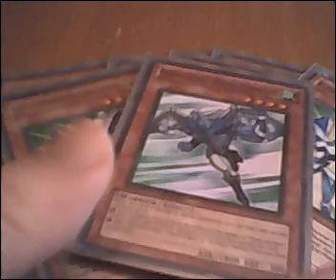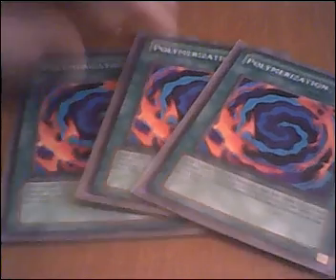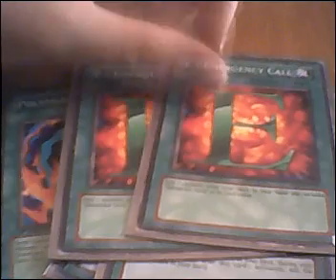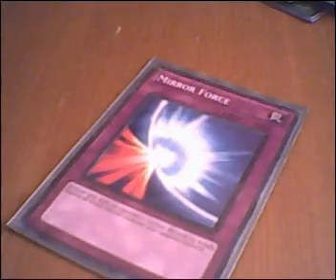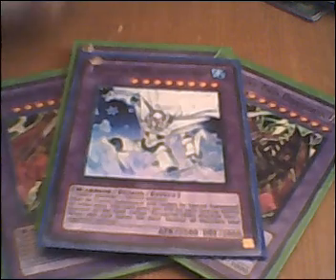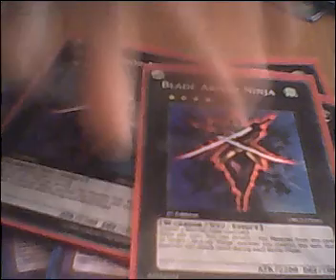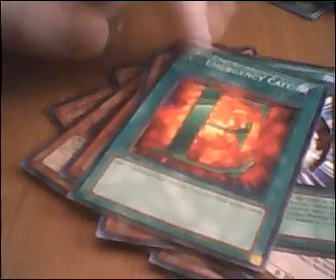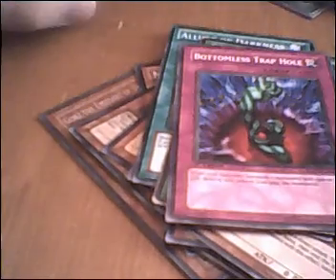destiny hero deck 2nd rebuild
this is the 2nd rebuild for my destiny hero deck (destiny end dragoon deck) hope this helps with any destiny hero/end dragoon decks that your making or thinking of making and hope you all enjoy the video, rate, comment and subscribe for more yugioh videos